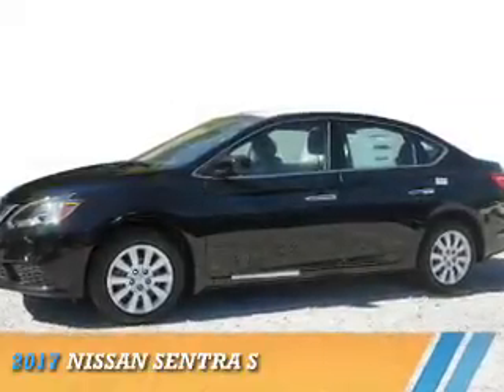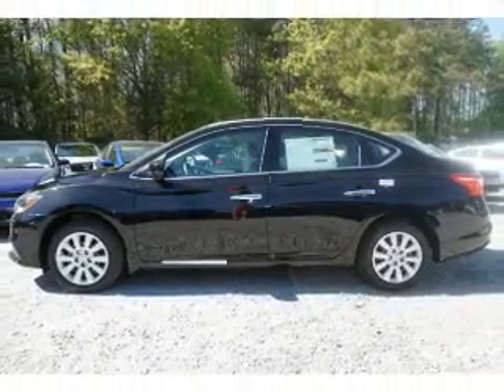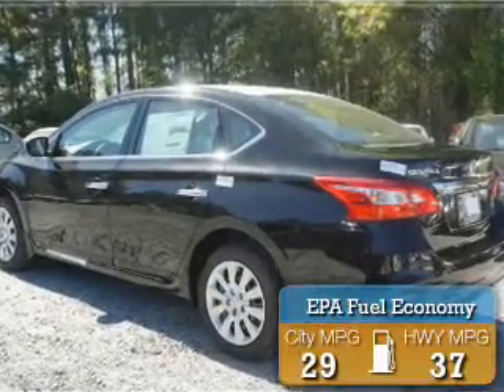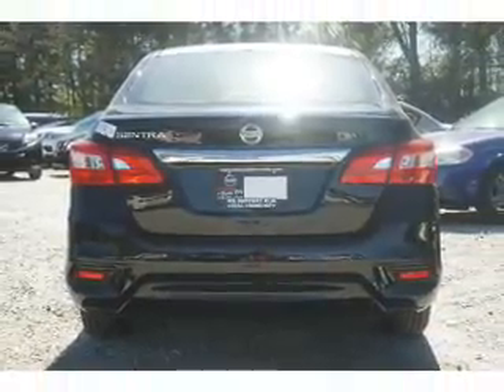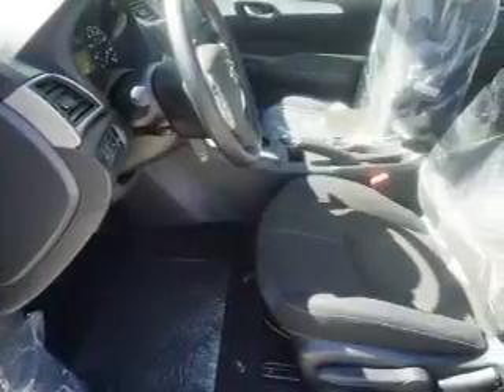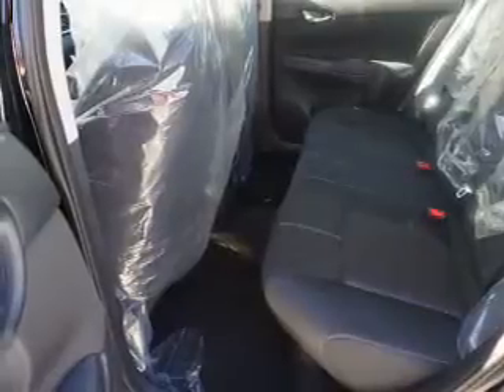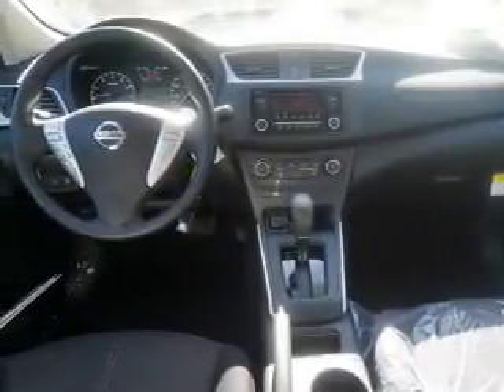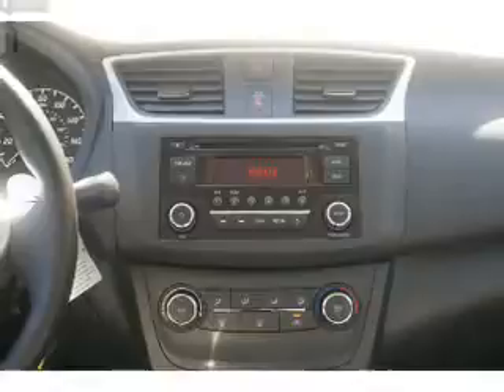2017 Nissan Sentra Y295192 - Union City GA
Year: 2017
Make: Nissan
Model: Sentra
Trim: S
Engine: 1.8 liter 4 Cylindercylinder FWD
Transmission: Automatic
Color: Super Black
Mileage: 5
Address:
4080 Jonesboro Road
Union City, GA 30291
VIN:3N1AB7AP6HY295192